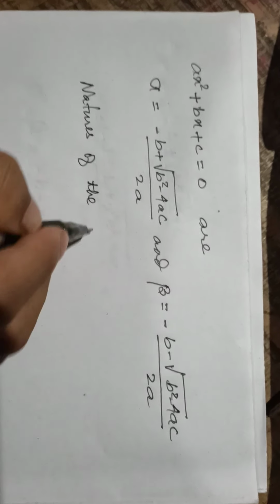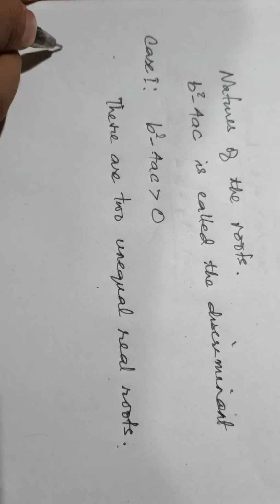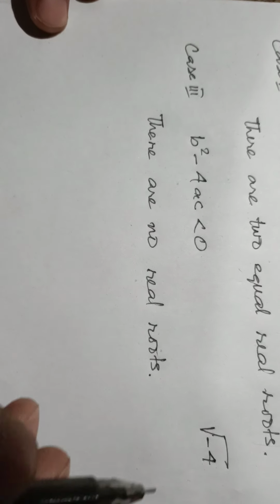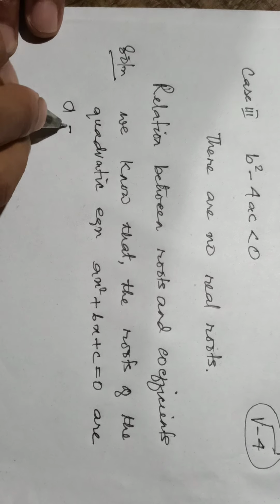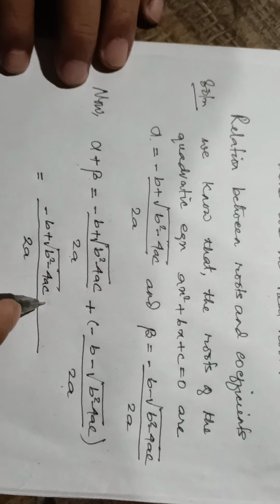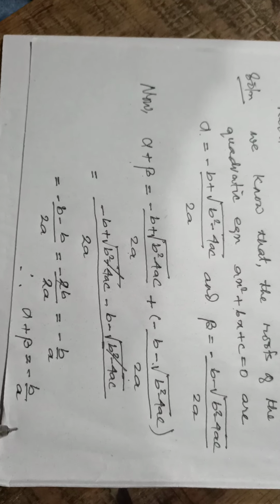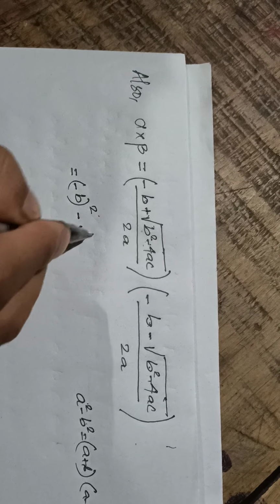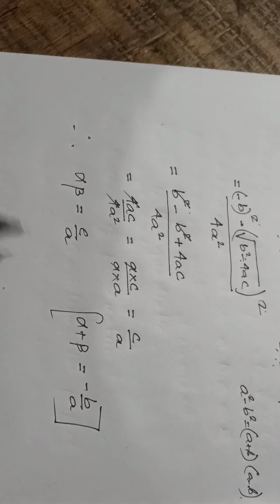Nature of the roots ( chapter 5)